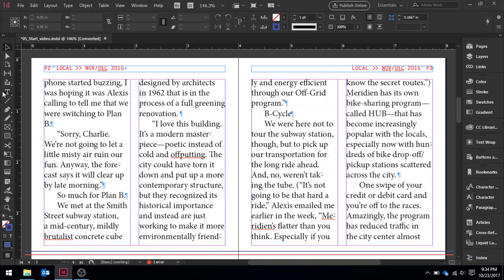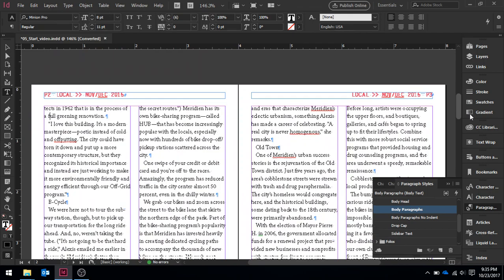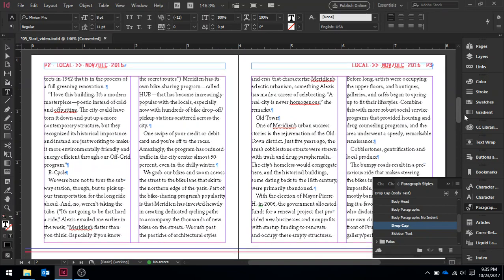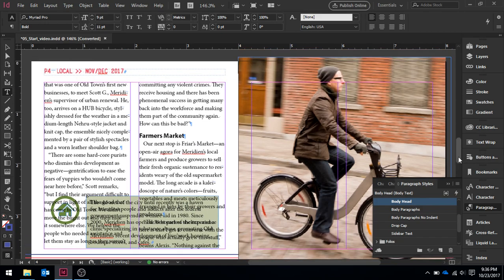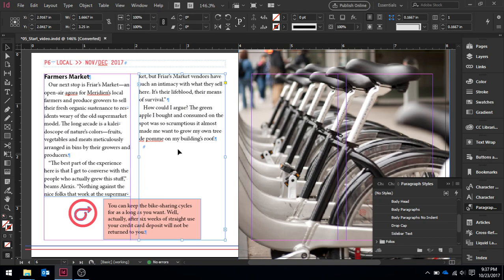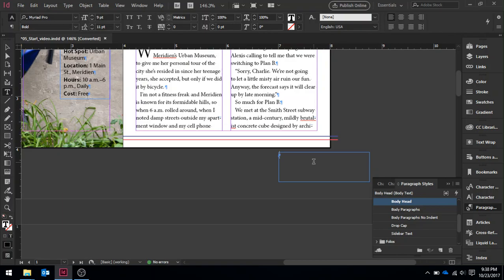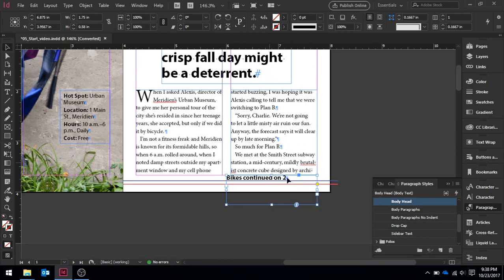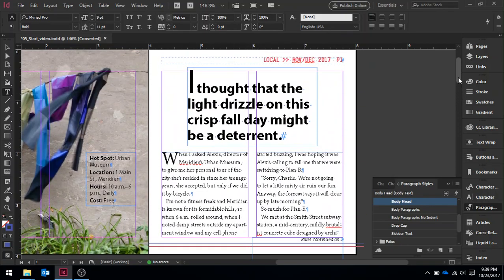Lesson 5 2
Adobe InDesign Lesson 5 part 2: Apply paragraph styles, adjust columns, & adding jump line page numbers.